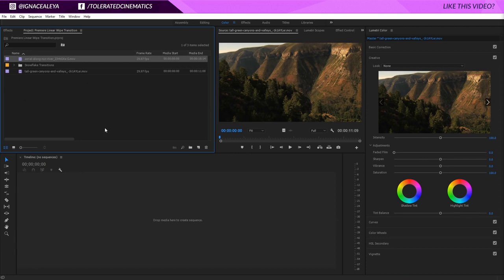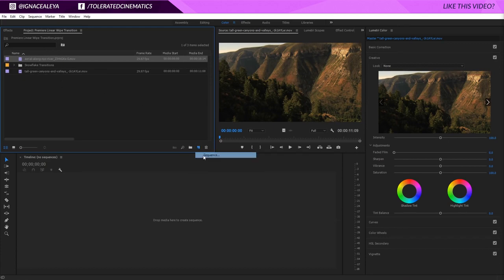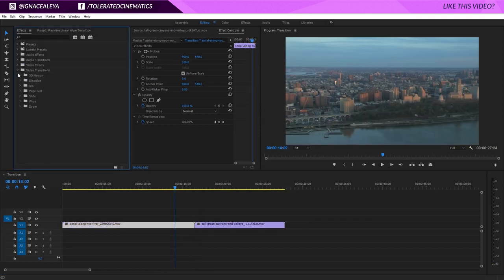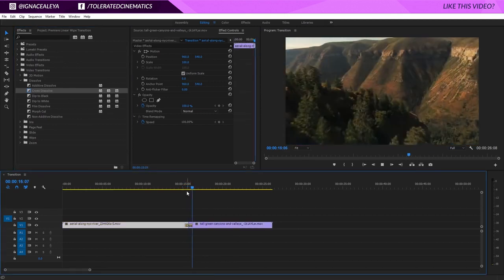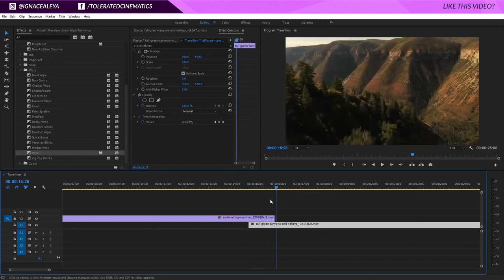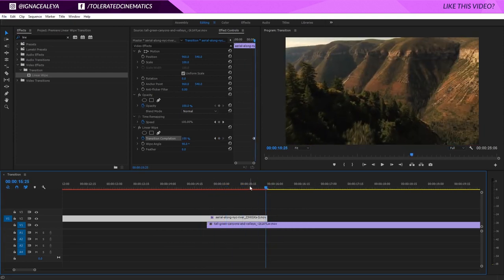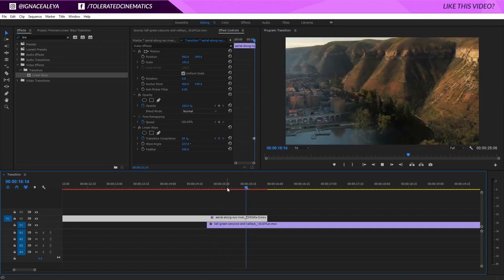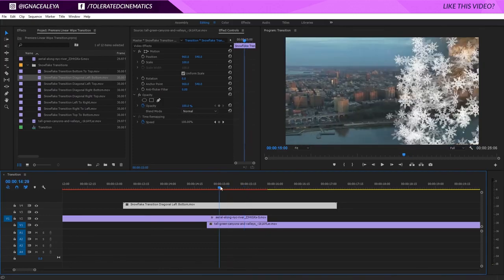LINEAR WIPE TRANSITION in PREMIERE PRO TUTORIAL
► Learn how to do a creative passby transition in Adobe Premiere Pro using the Mask tool!
► Learn how to use the linear wipe transition to do some cool stuff with it such as a snowflake transition.

♦ Basic Recording Gear:
- Panasonic GH4

Awesome animation for your film with Host & Creator & Editor
Ignace Aleya

Host & Creator
Ignace Aleya
       and
 Tom studio